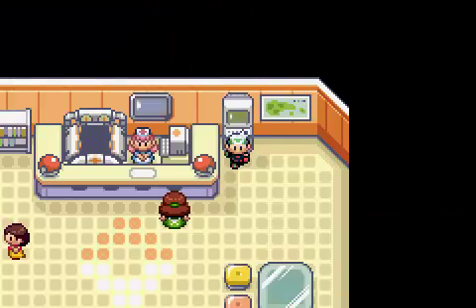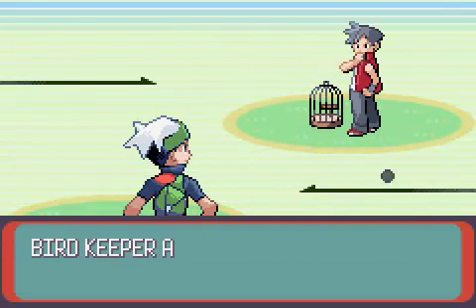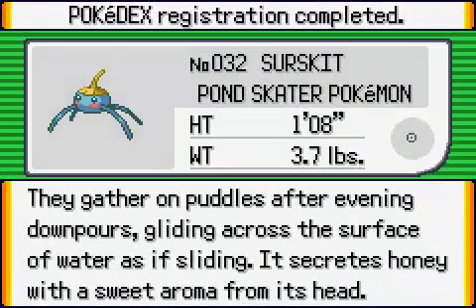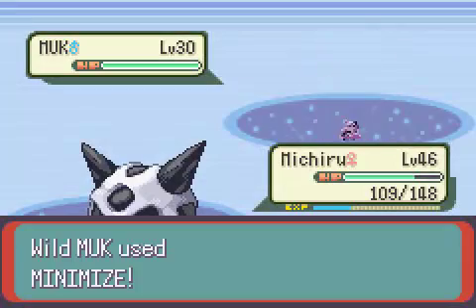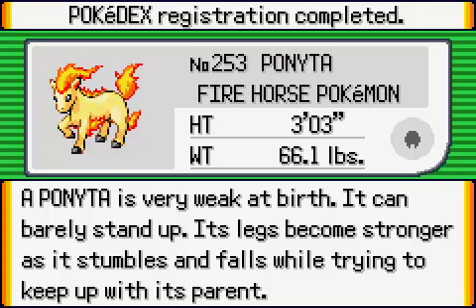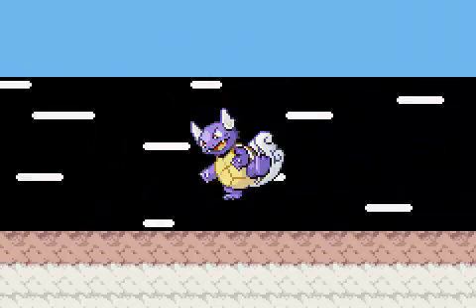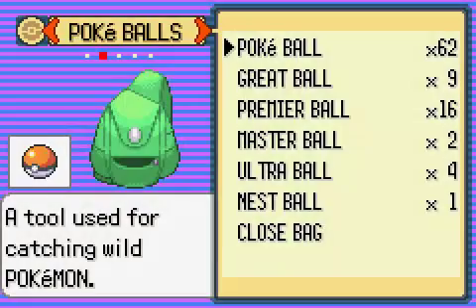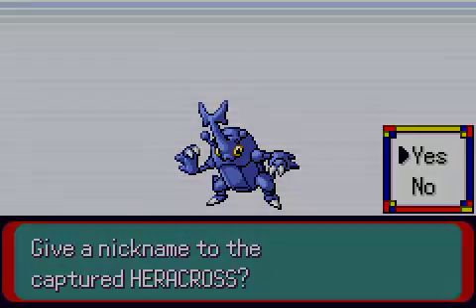-49- Pokémon Emerald NUZLOCKE ROULETTE: Oceanic Captures, Part Final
ONOES MORE CAPTURES.
We get everything straightened out in the expansive ocean of captures. Two more (I think) await en route to the Regi Unlock Chamber, but we will hold off on that until it's almost Elite Four time.